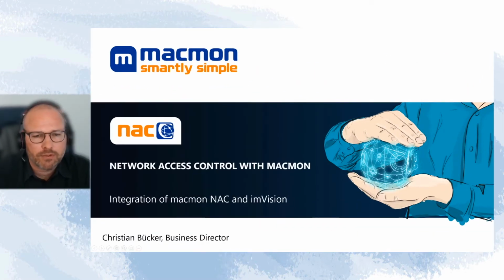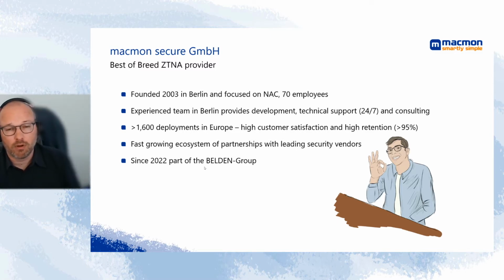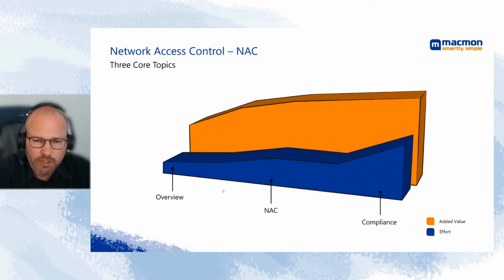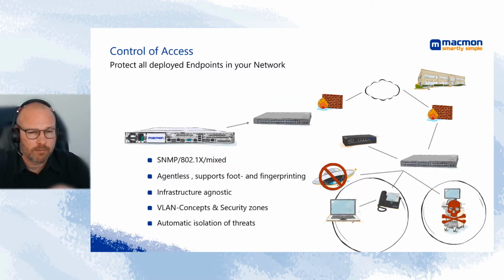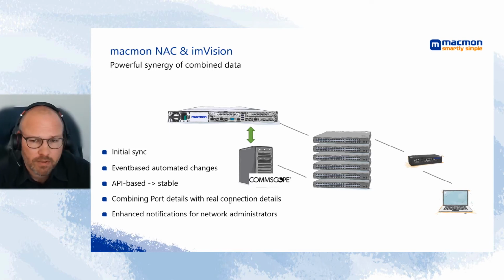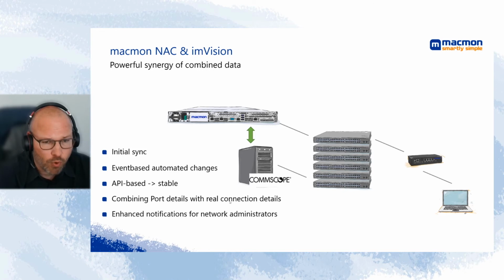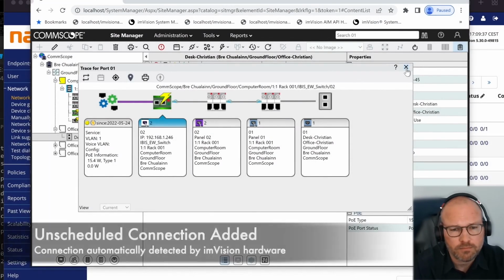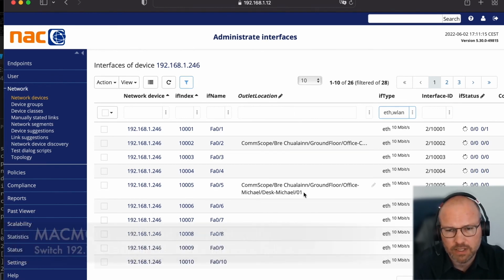Integration of macmon NAC and imVision